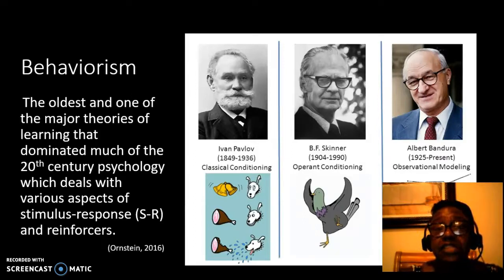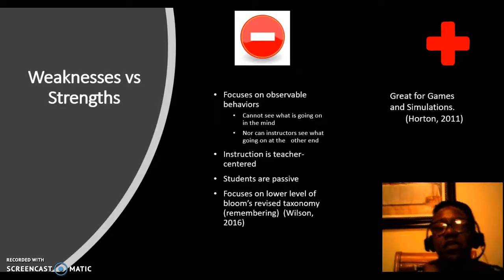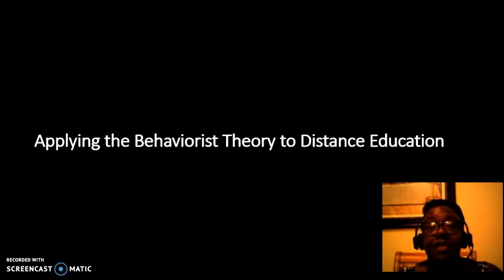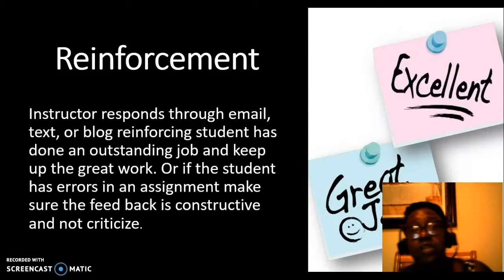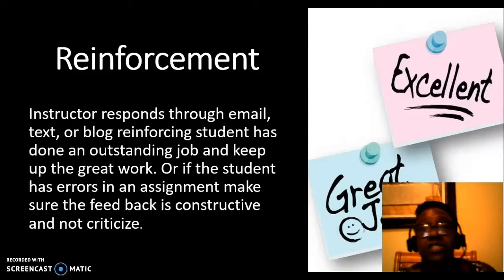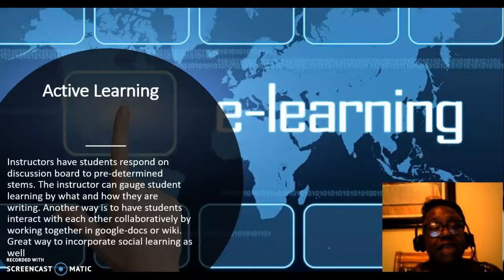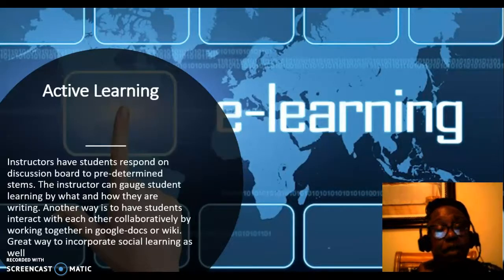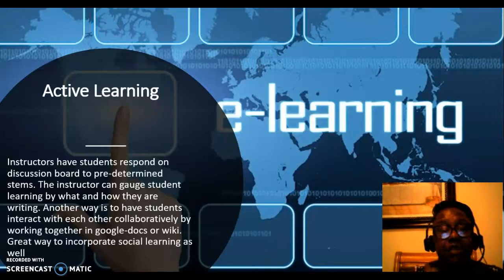EDUC 633 Theory Video Blog